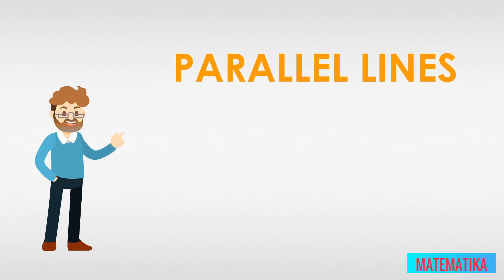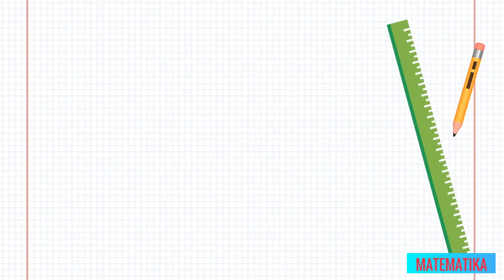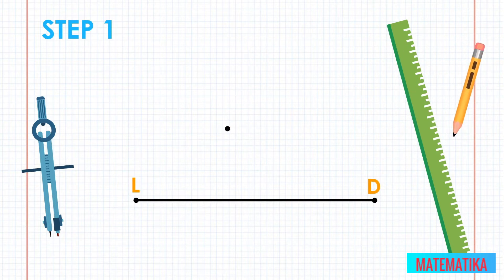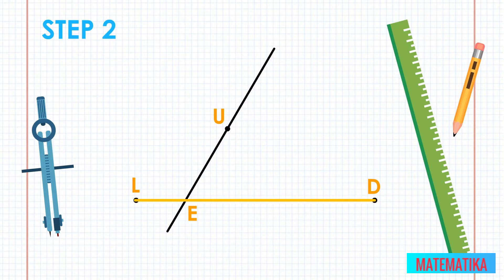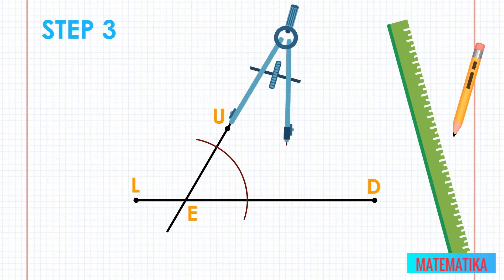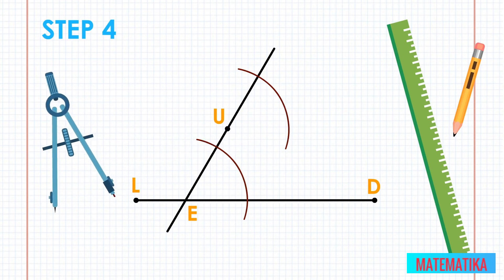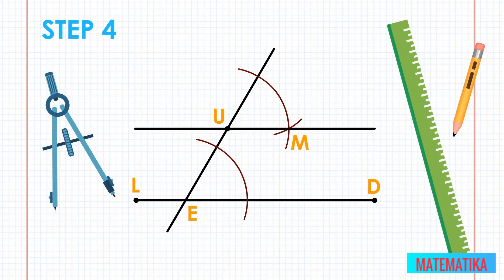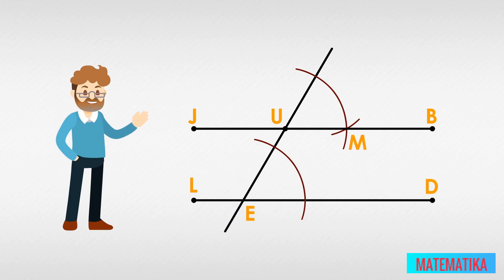How To Construct Parallel Lines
Video Summary
Using only a pencil, straightedge and compass, you have now learned how to draw parallel lines. You also know what parallel lines are, you know some examples from real life, and you know how to check to see if your drawn lines are parallel. You should also be able to explain the steps to someone else. Notice you did not need to measure anything! Geometry is a powerful part of mathematics.